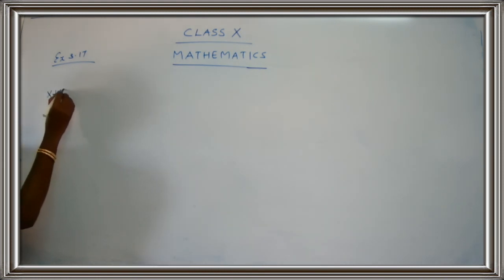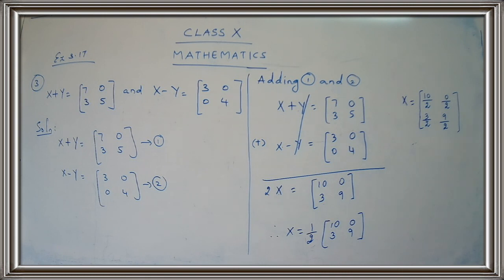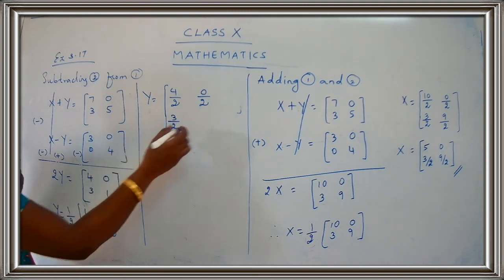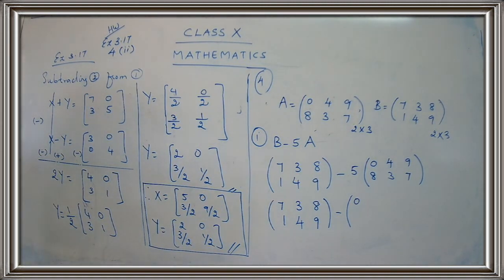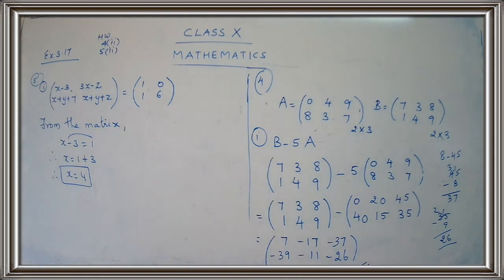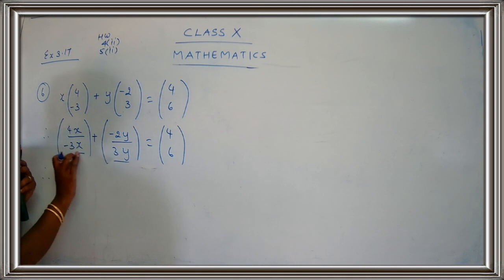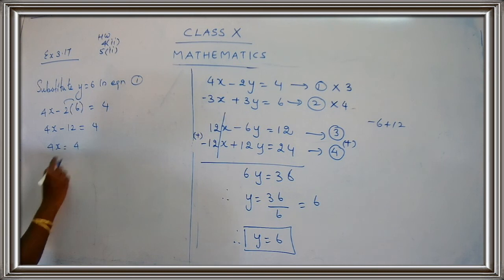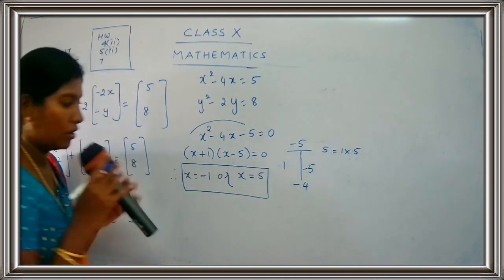10th M 23